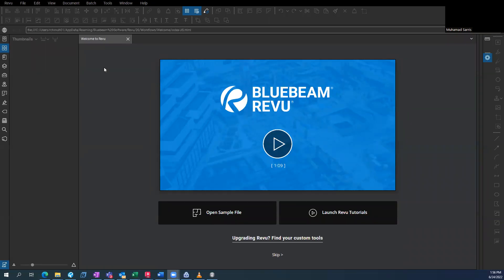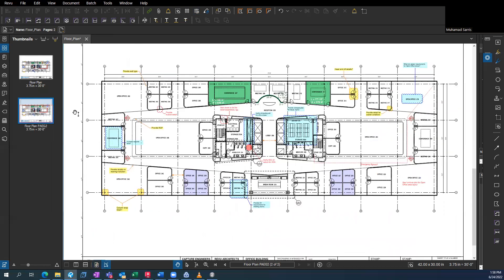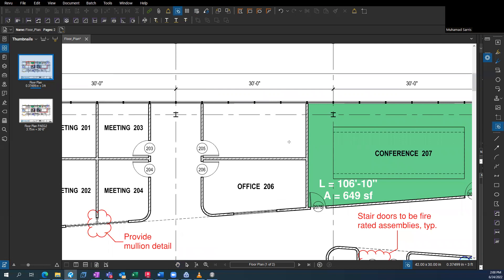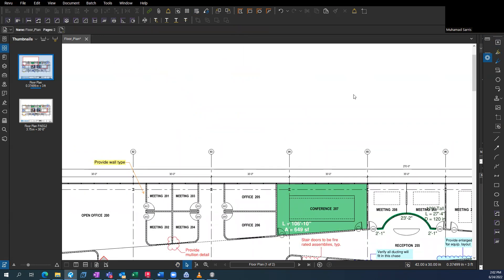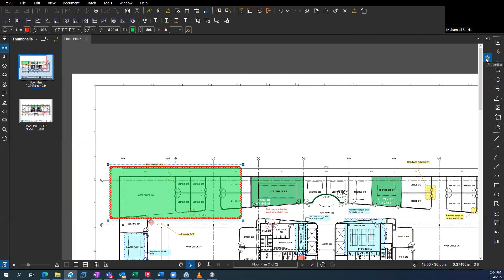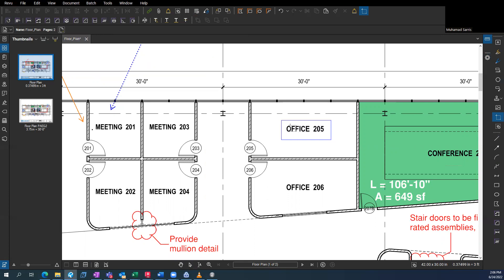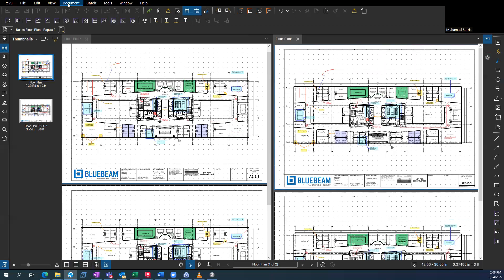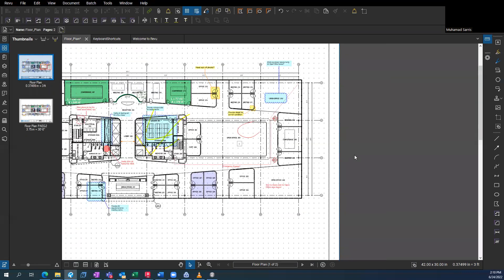Bluebeam Revu 20 Basics - Tutorial For Beginners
Bluebeam Revu is a software application that allows users to markup, organize, take off, and collaborate with PDF files. This is a quick tutorial on the basics for beginners.